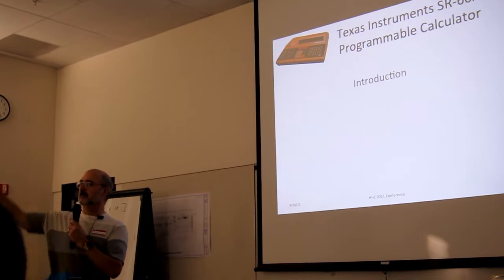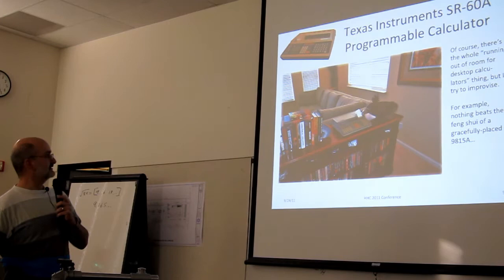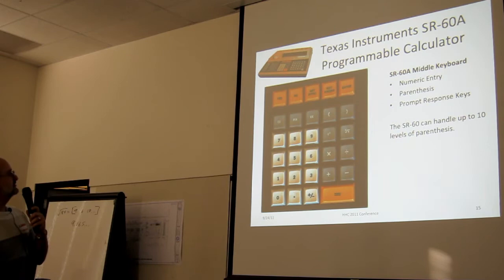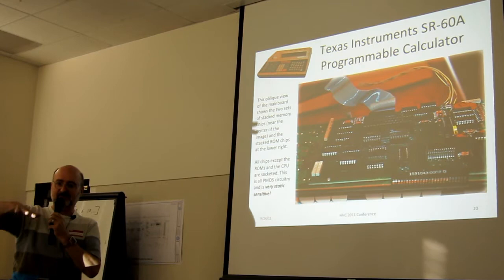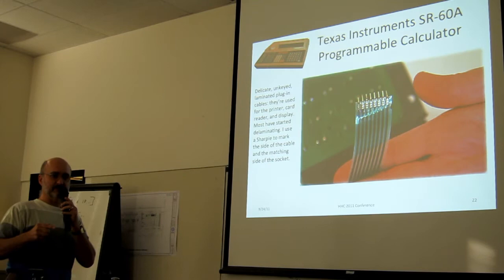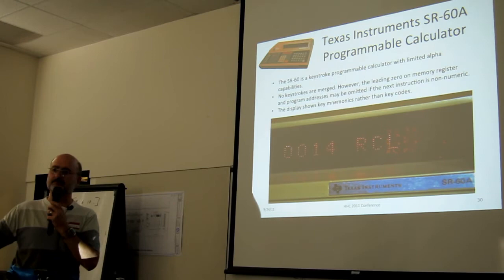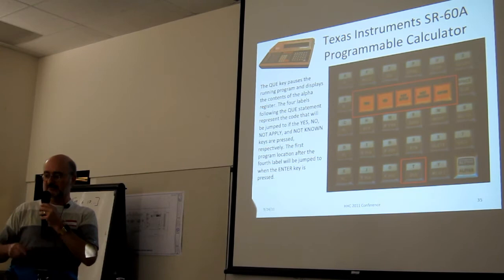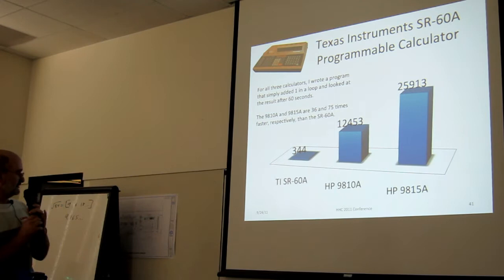HHC 2011: The Texas Instruments SR-60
HHC 2011, HP Handheld Conference, Sept. 24-25, 2011, San Diego, CA: David Ramsey presents "The Texas Instruments SR-60".